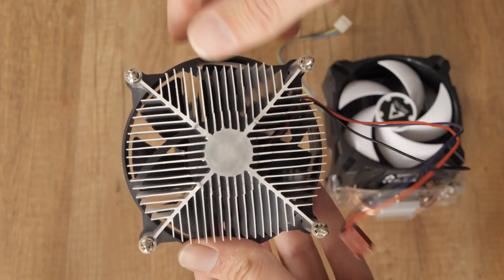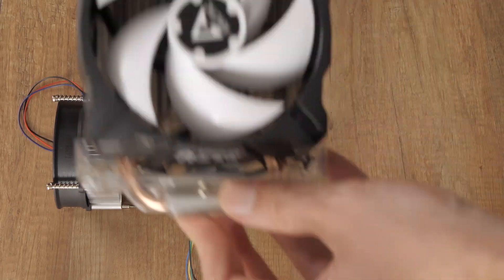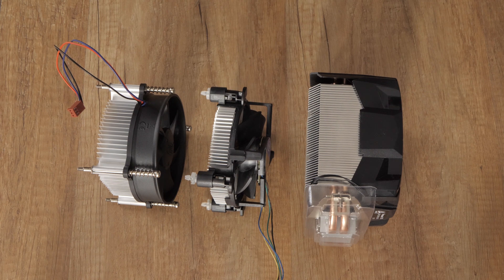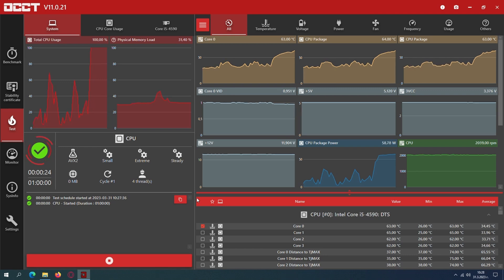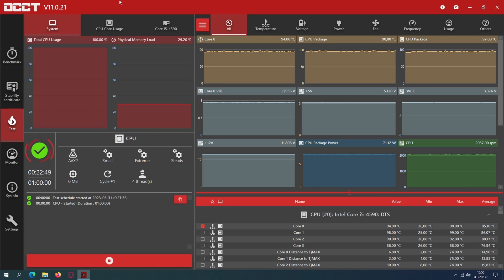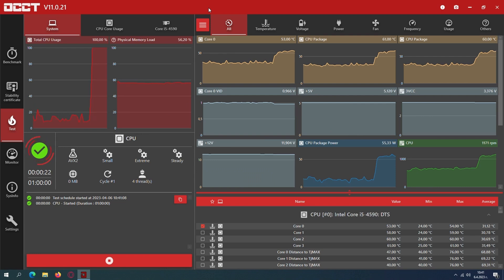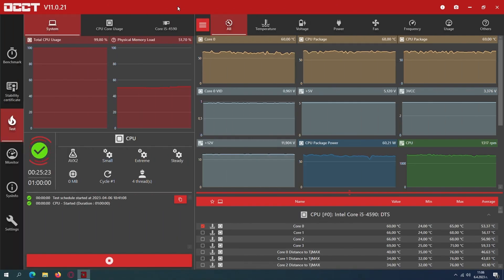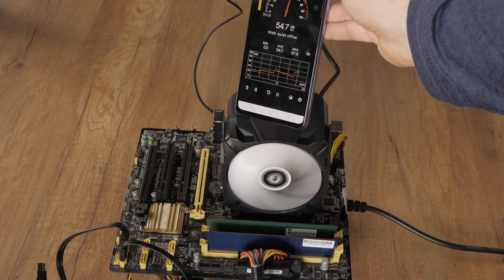Testing and comparing 3 CPU Coolers (Deep Cool, Intel, Arctic)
I have been a PC user and gamer for many years. I've always chosen my components. And in most cases I have put them together. Like probably most people, I pay more attention to components like motherboard, CPU, GPU. But one thing I was never interested in is the CPU cooler. I have always used a stock cooler if one was included. Or I just bought a cheap one.

But since I broke one unintentionally, I had to get a new one. Therefore, I decided to delve into the topic and compare three coolers.

CPU Cooler models in the video:

Deep Cool CK-11508
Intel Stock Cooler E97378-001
Arctic Freezer 7 X

00:00 - Intro
02:07 - Testing Deep Cool
03:33 - Testing Intel
04:32 - Testing Arctic
05:39 - Outro